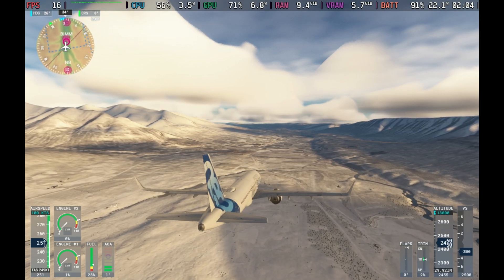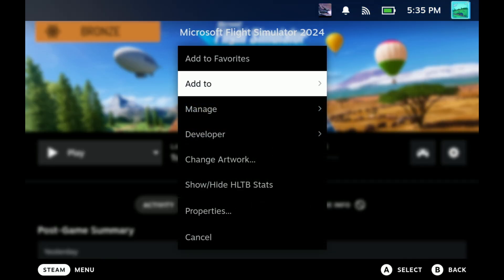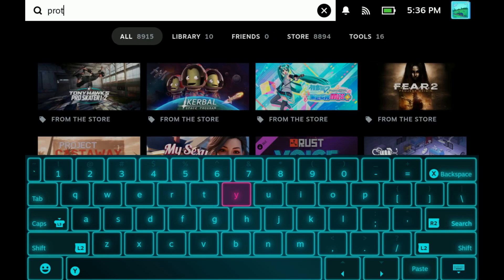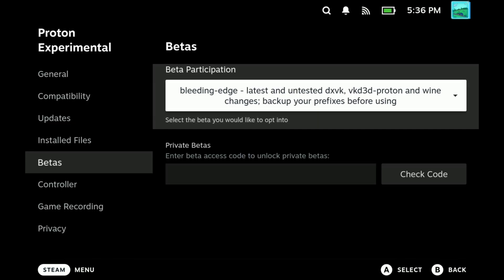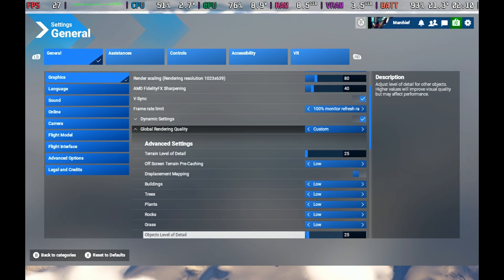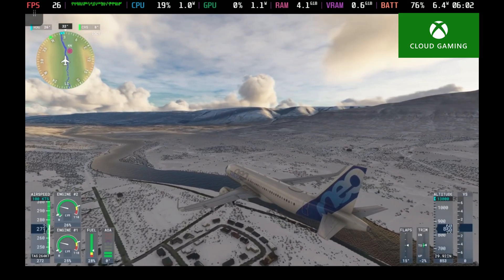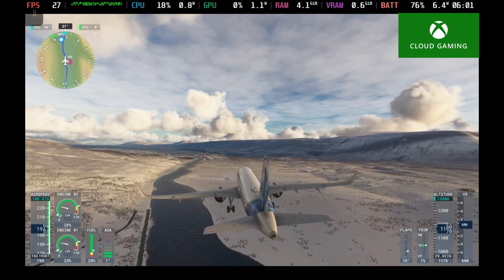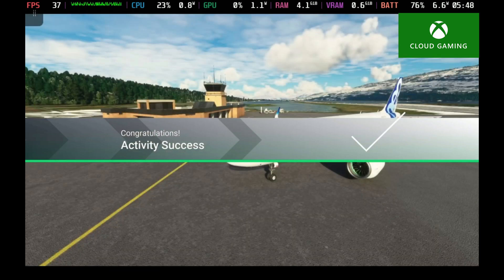Microsoft Flight Simulator 2024 Works on Steam Deck but maybe not!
Microsoft Flight Simulator 2024 works locally on Steam Deck, but you should probably run it via Xbox Cloud Gaming instead.

Need to ask us something or want a more up-to-date response to the video you are watching? You can now Ask Us a Question via AsqMe here: